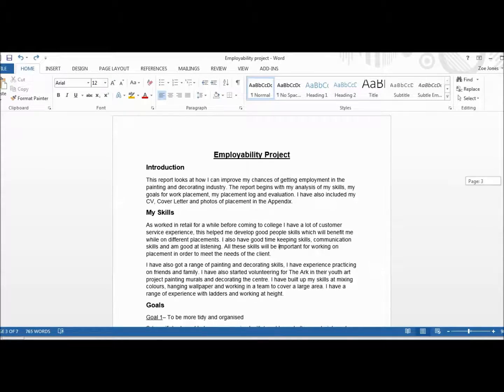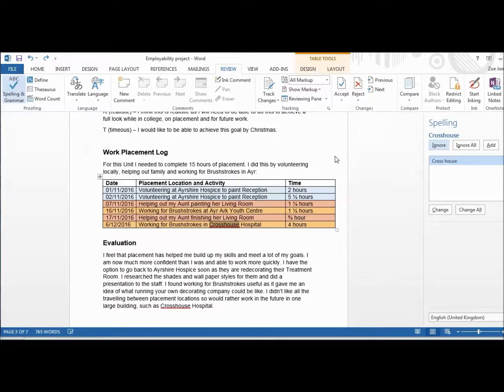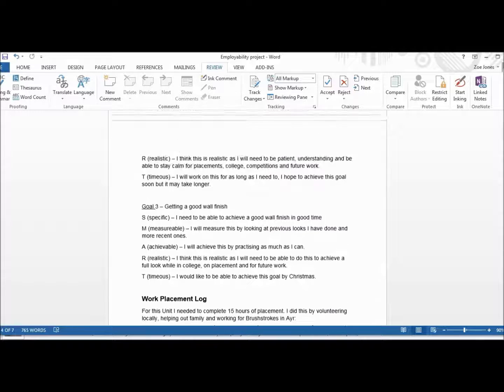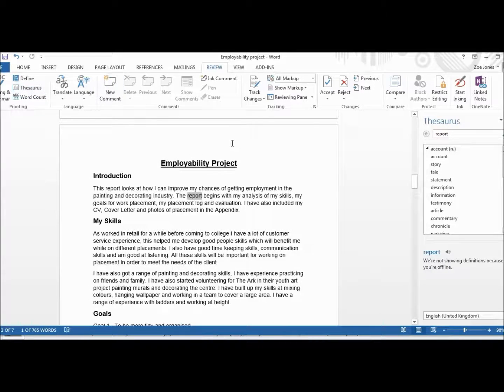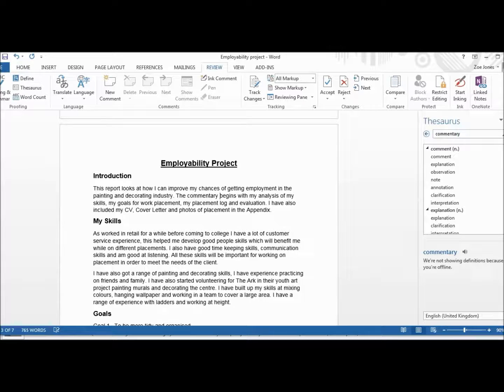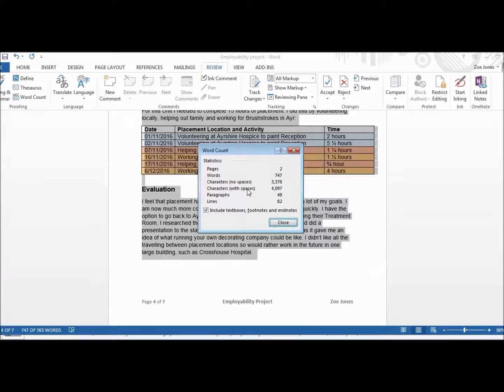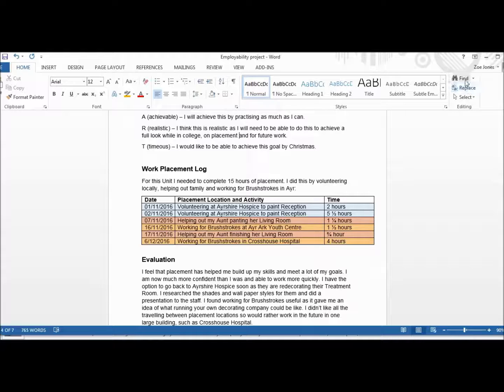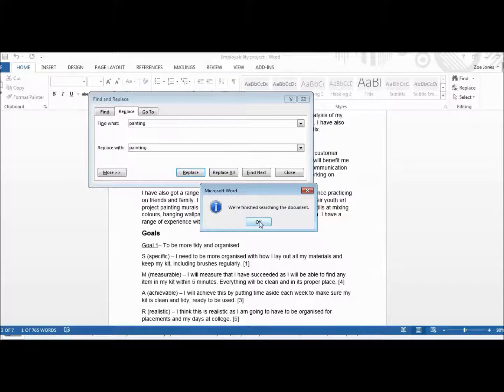Word 14- Proof-reading with Word | ICT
When you get to the end of your work you should check there are no mistakes. This video shows you how to spell check, use the thesaurus to use a wider range of words and find/replace misspelled words.